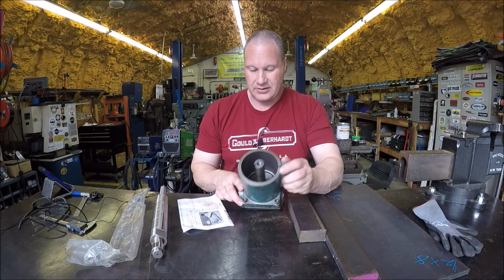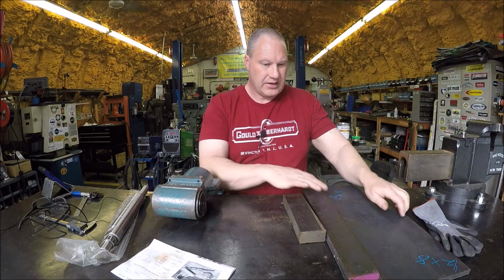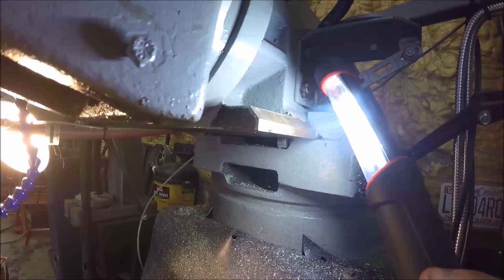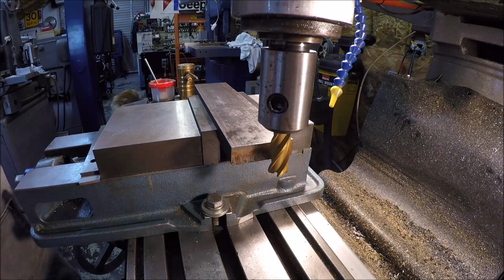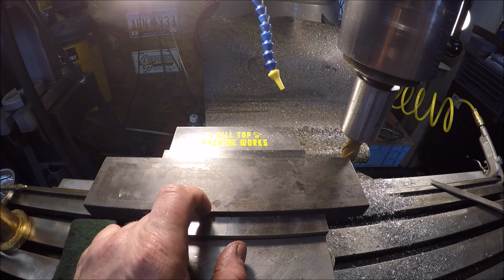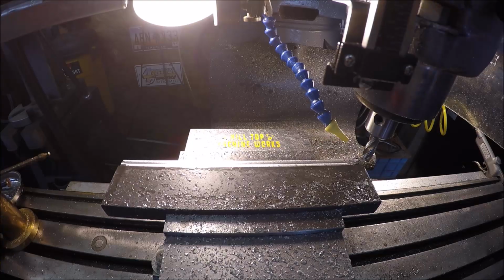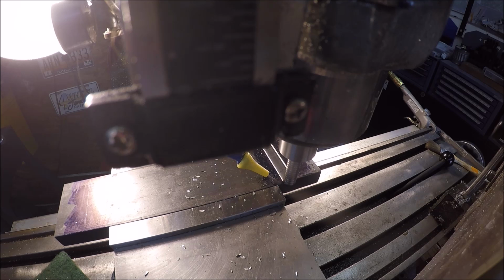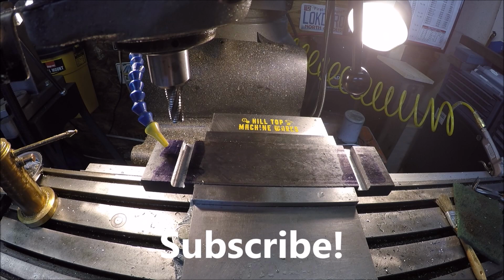Arbor support for right angle milling attachment Part 1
Description In this video series I am going to make a support to hold the arbor when using a right angle milling attachment. Thanks to all my new subscribers for finding my channel and watching my videos. I do appreciate it.